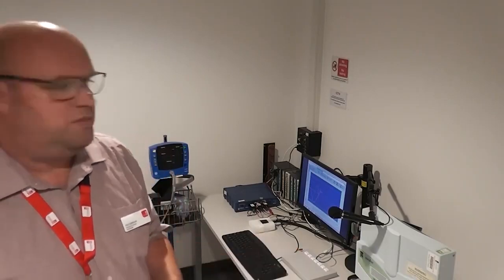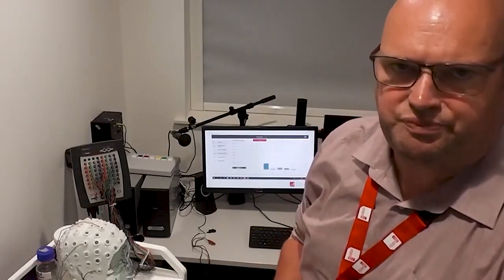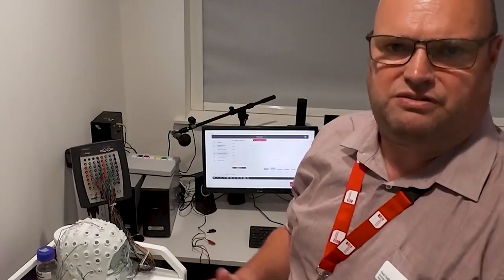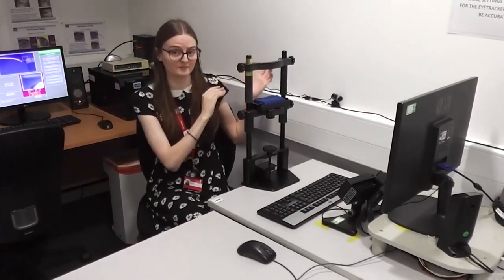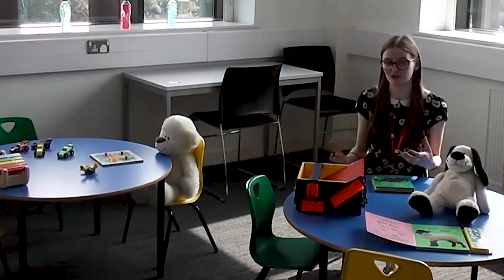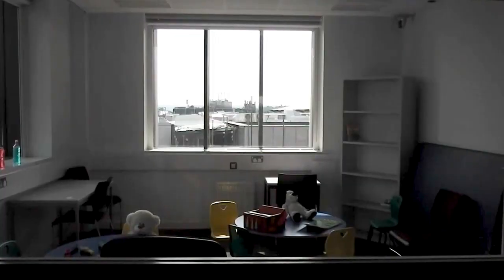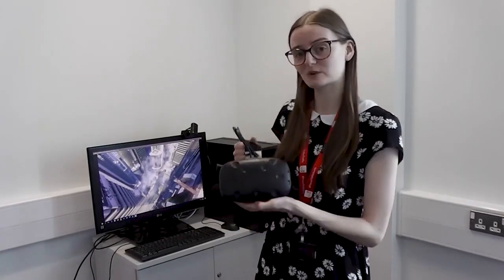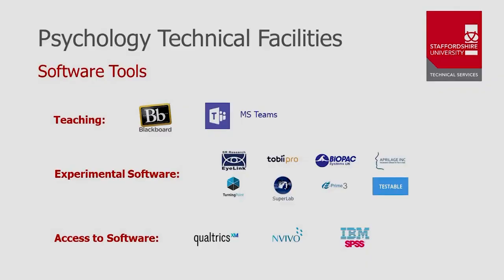Staffordshire University - Psychology Facility Tour